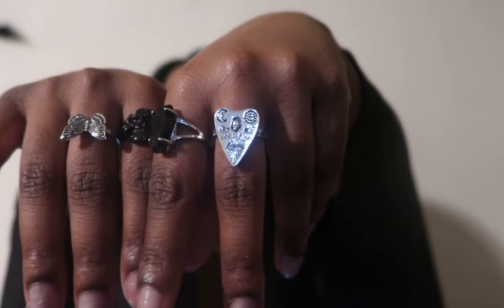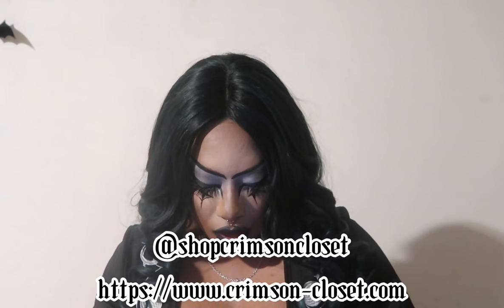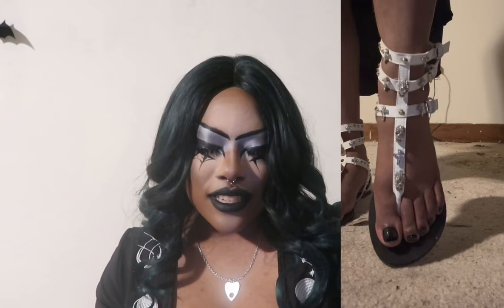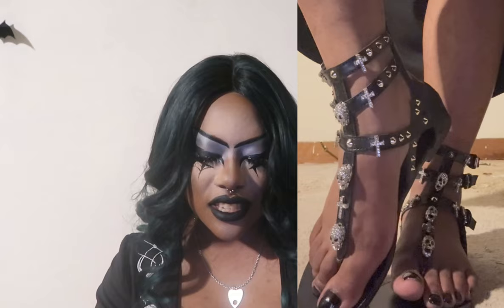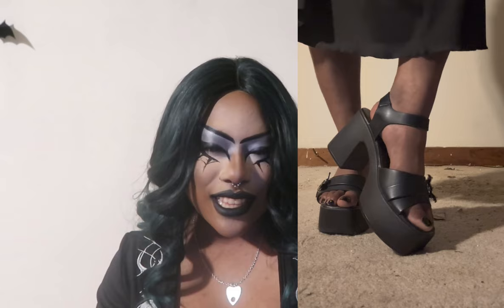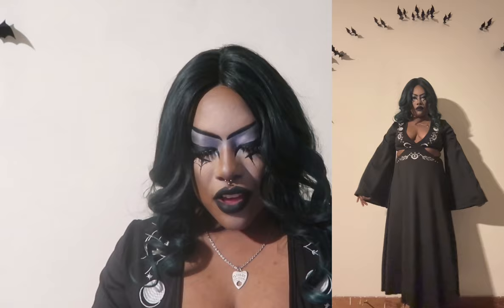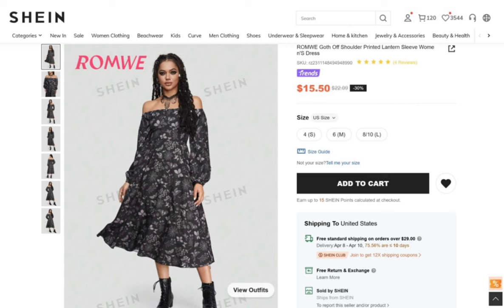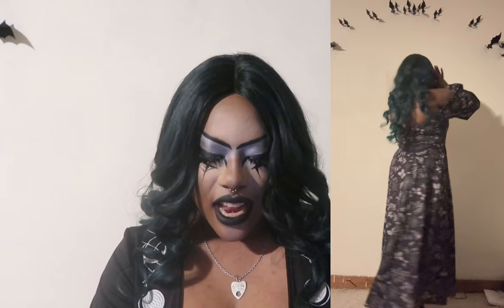ROMWE SPRING GOTH TRY ON HAUL | THESE PIECES WILL MAKE YOU BLOOM WITH DARKNESS 🥀🖤🦇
Hi Everyone, I'm Shara JawNe for those of you who are new! And if not, Hey Swarm 🦇 Welcome back to the channel! In today's video, I have pieces to show you from Romwe/Shein that will make you bloom with darkness. Spring pieces that never loses your Goth essence.

Ring my bell for post notifications so you are notified every time I upload a new video.
Haunt me on all social media platforms at sharajawne
And I will see you in my next video 🖤🦇

Follow sharajawne
X
Smule

ROMWE Goth Punk Black Ankle Strap Platform Sandals For Women, Buckle Decor Sandals

ROMWE Goth Vacation Style V-Neck Star & Moon Embroidery Hollow Out Waist Women's Flare Sleeve Dress

ROMWE Goth Boho Style Floral Printed Deep V-Neck Flare Sleeve Women's Maxi Dress

ROMWE Goth Off Shoulder Printed Lantern Sleeve Women's Dress

SHEIN MOD Contrast Lace Ruffle Trim Puff Sleeve Ruffle Trim Crop Shirt

ROWWE Goth Black Butterfly Print Sleeveless Sling A-line Dress

ROMWE Academia Gothic Bat & Skull Print Jumpsuit With Color Blocking Wide Leg Pants, Dark Academia Style

ROMWE Goth Sun & Moon Graphic Ruffle Hem Cami Dress

ROMWE Goth Floral Print Contrast Lace Cami Dress Without Corset

ROMWE Goth Moon & Star Print Zip Up Cami Top

ROMWE Goth Paisley Print Fringe Hem Bell Sleeve Mesh Top

1pc Women's Black French Lace Wedding Umbrella Bridal Parasol